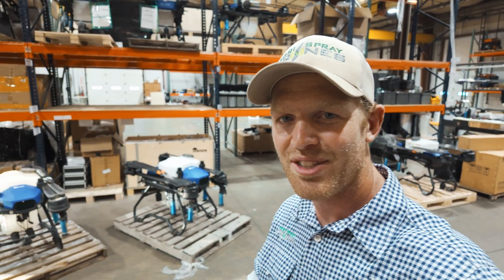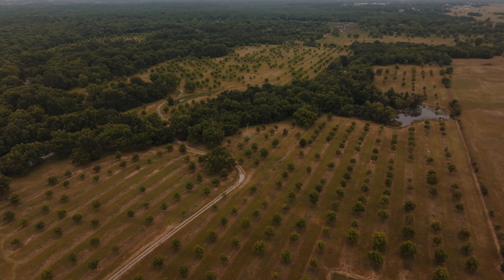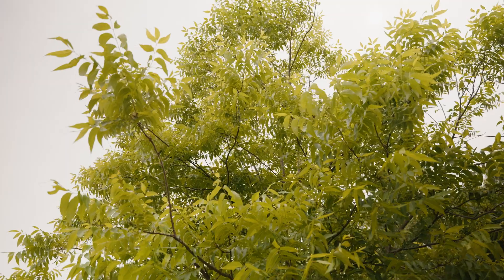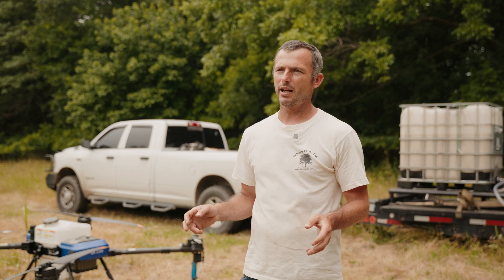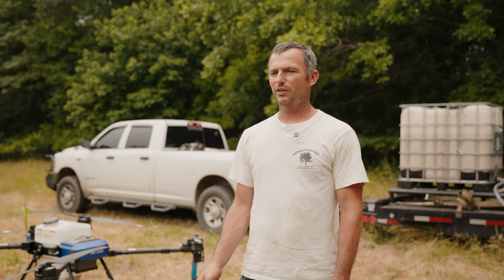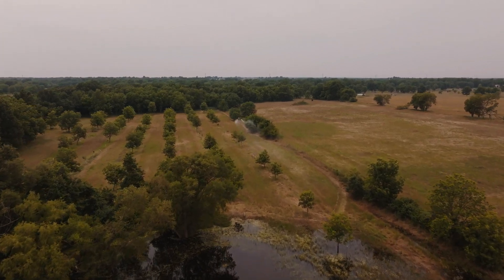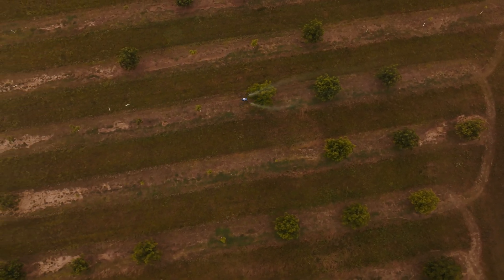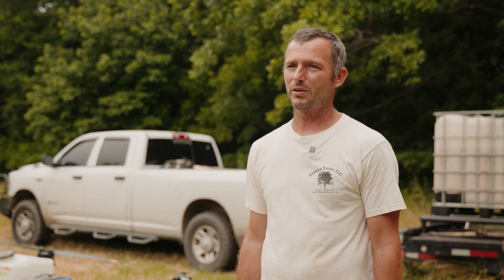Why Oklahoma's Biggest Pecan Farmer Uses Spray Drones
Chad Selman of Selman Nut Co. grows and harvests a lot of pecans. One of the biggest hurtles he faces is the Pecan Casebearer, a small insect that can devastate a tree's yield. Learn how Chad is finding spray drones to be uniquely capable at protecting pecans and other tree fruits.